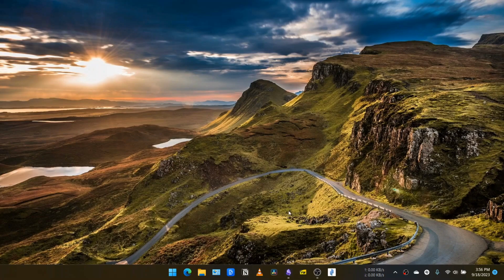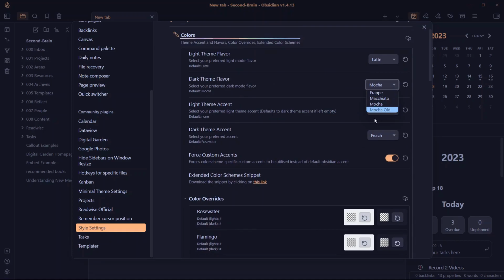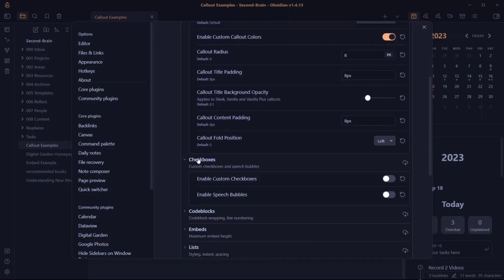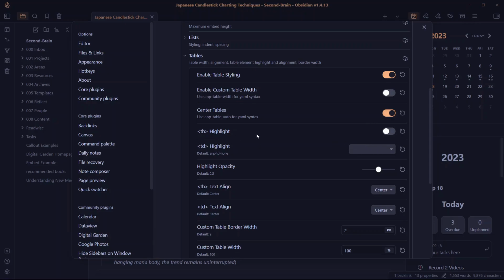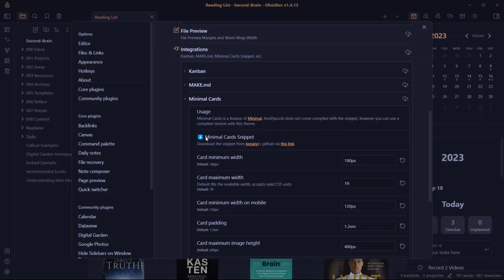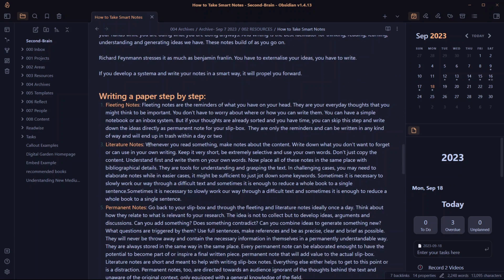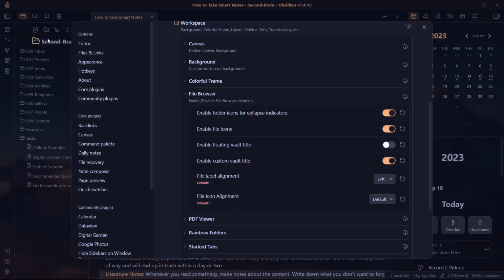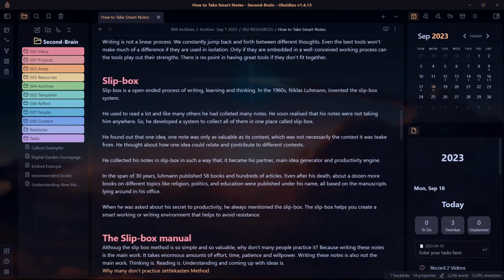Customizing My Vault With Annuppucin Theme (Personal Vault)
Hi! In this video, I'm sharing the changes I'm making with my personal vault in Obsidian using the anuppuccin theme. The screenshot you saw in the thumbnail is achieved after using CSS from Royal velvet theme along with this anuppuccin theme.